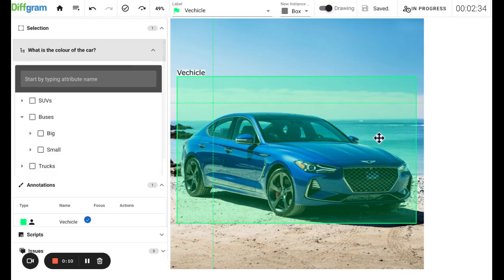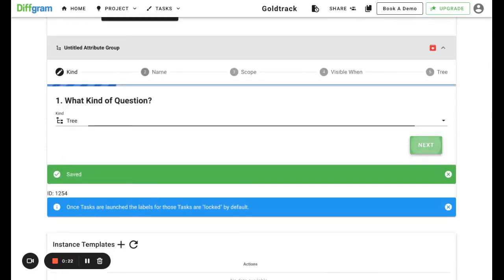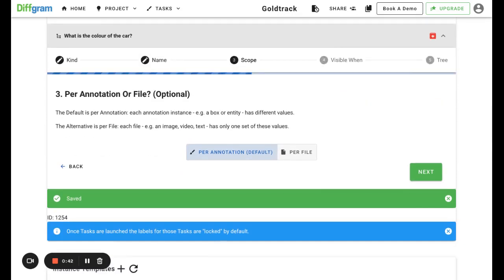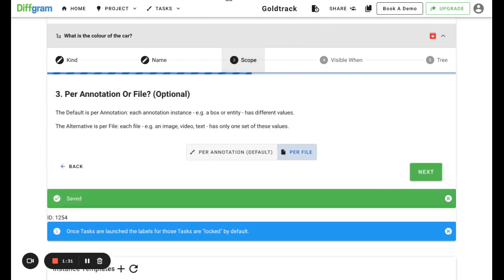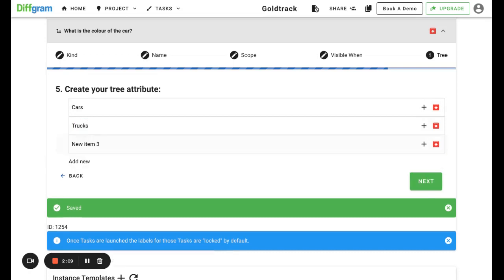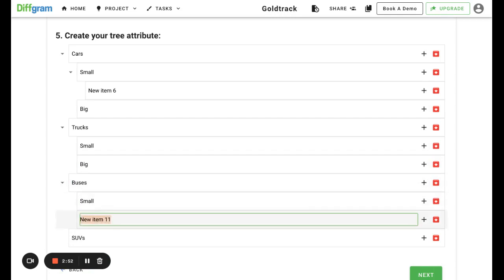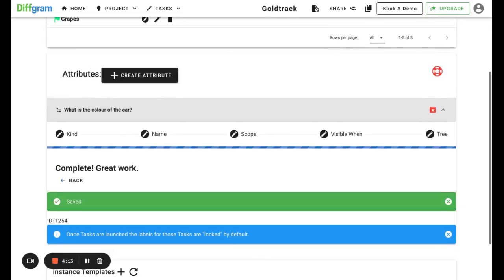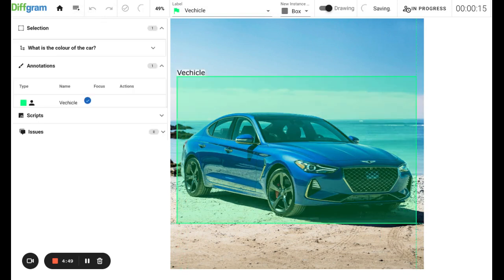Tree View Annotation On Diffgram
Let’s say that your annotations require you to have a huge volume of attributes. How would you find and pick the attribute that you need for that particular instance?

A tree view helps you neatly categorize your attributes and helps you not get overwhelmed by all the volume of attributes you have.